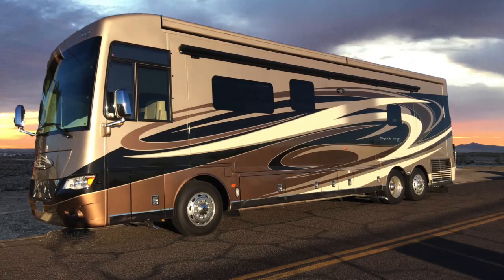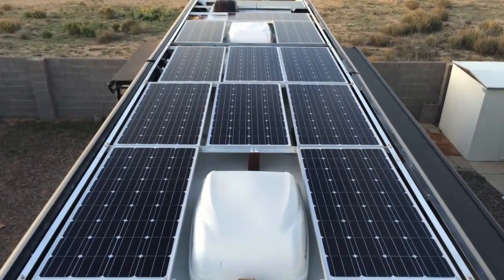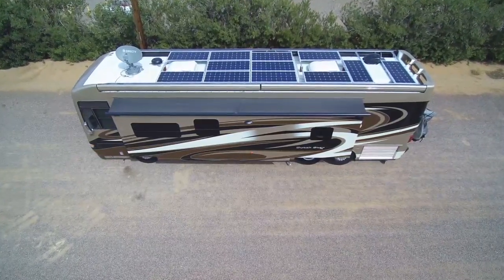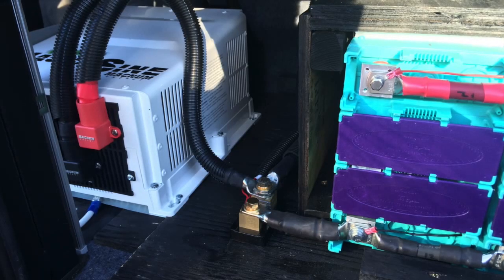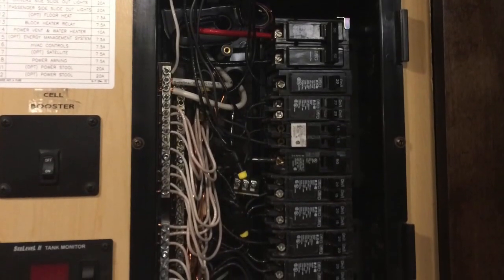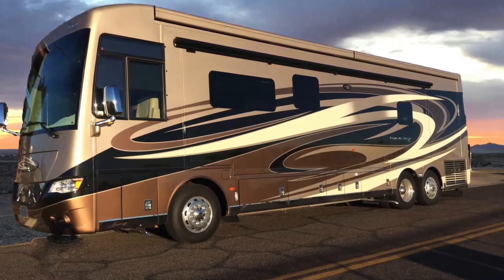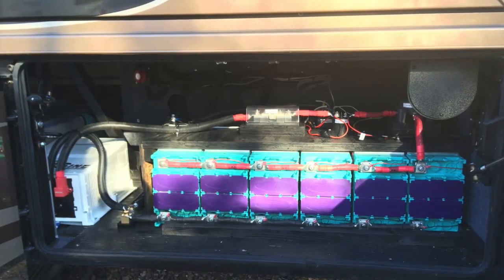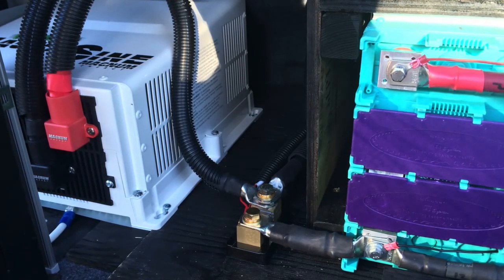2000 Watt Solar 1200 Amp Hours Battery RV Power System - Newmar Class A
In this video Marvin Braun of Precision RV walks you through a large RV Solar installation.  This Newmar Coach has now been equipped with 2000 Watts of solar panels on the roof.  The coach has also stepped up to Lithium Ion Batteries.  1200 Amp hours of lithium batteries were installed in this rig.

Overall, one of Precision RV's biggest solar jobs on a Class A motorhome!

Precision RV works on all types of RVs.  From travel trailers to Class A motorhomes, we can design a system that fits your travel needs.  Short term boondocking to systems that will allow you to stay off grid for extended periods of time.

For more information about the work Precision RV does, please We ask that you leave comments and questions on our main website, as we do not always check for recent comments on this YouTube Channel